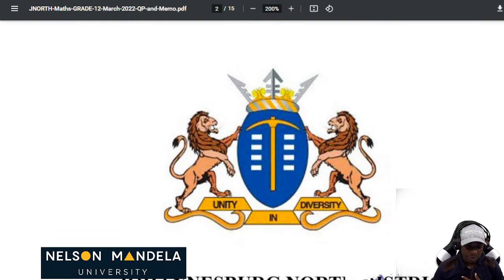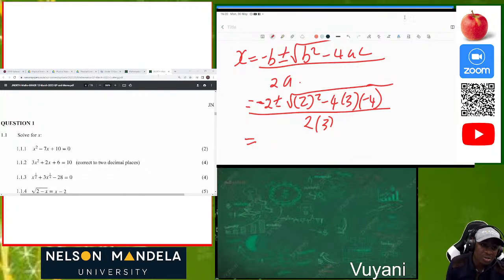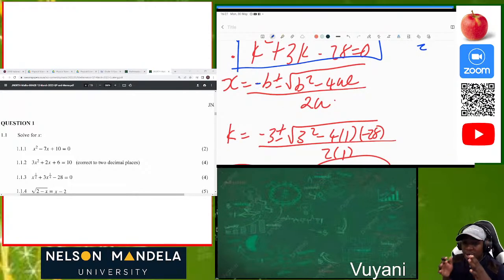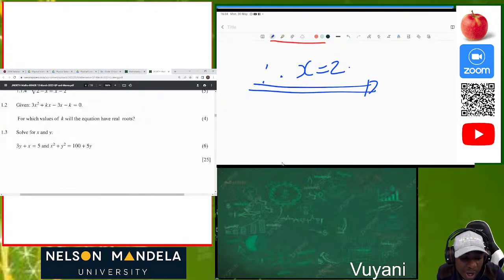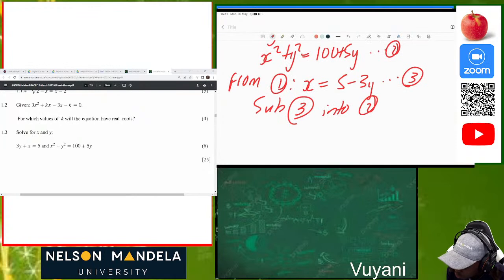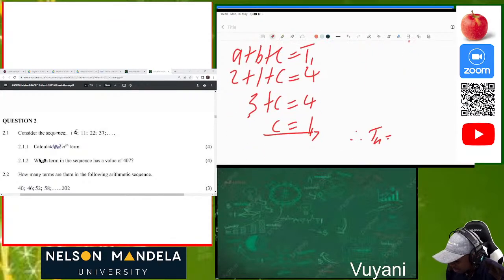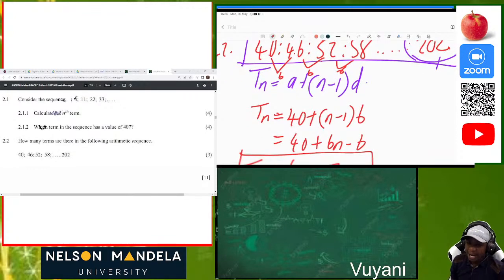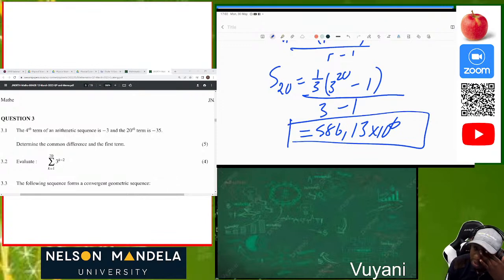JUNE EXAMS PREP - Grade 12 || Solving for x & Number Patterns